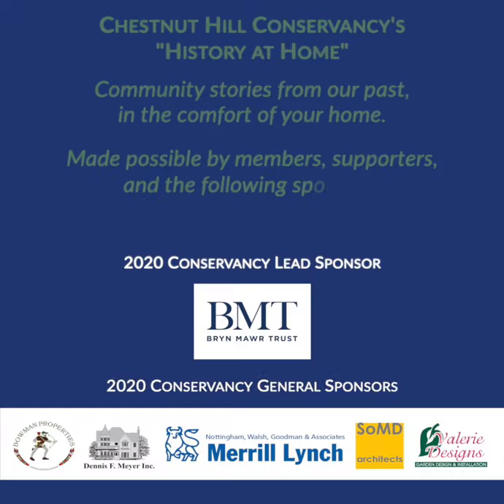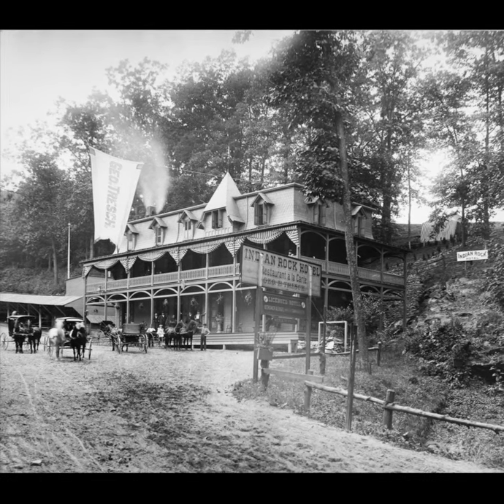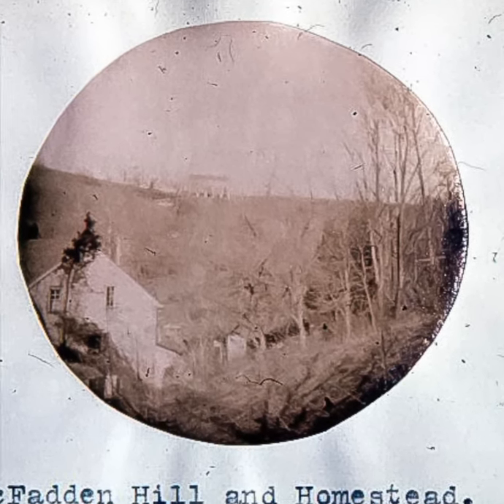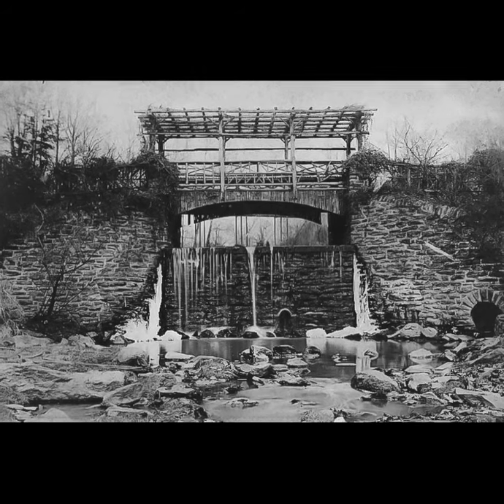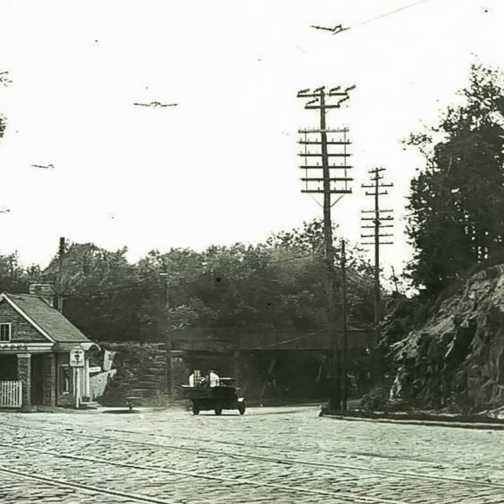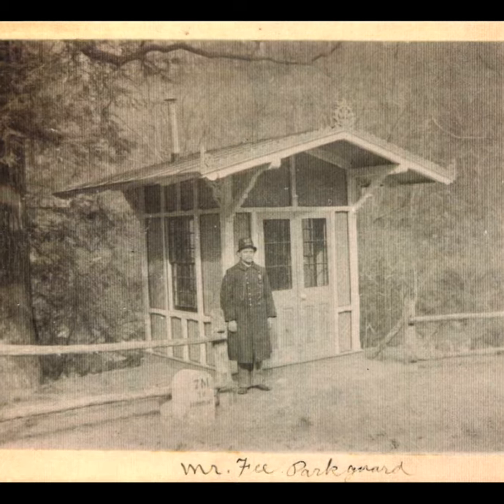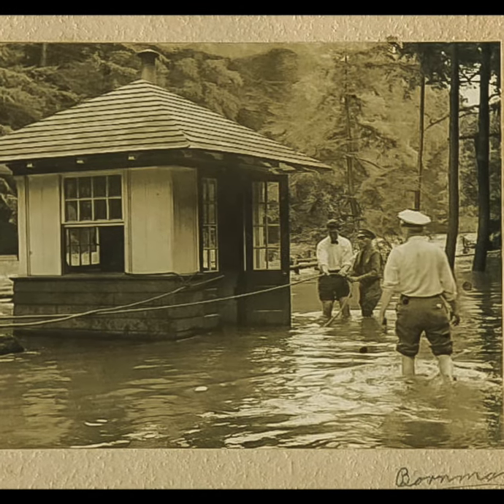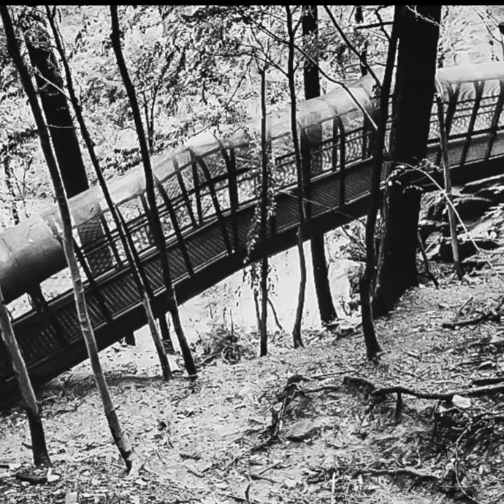History at Home: Wissahickon Structures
Developed by Gwen Raczak
Originally presented by the Chestnut Hill Conservancy
as part of the October 2019 Night of lights exhibition